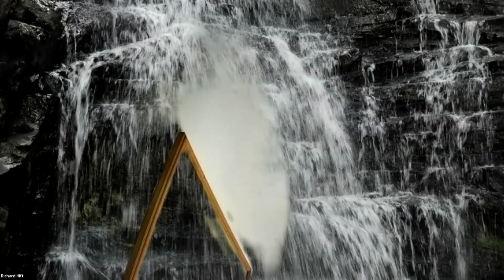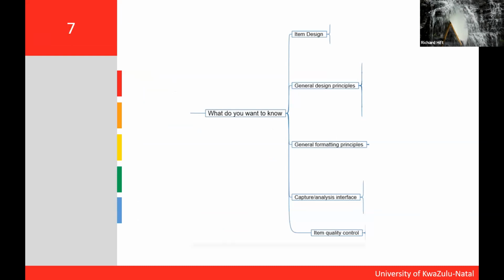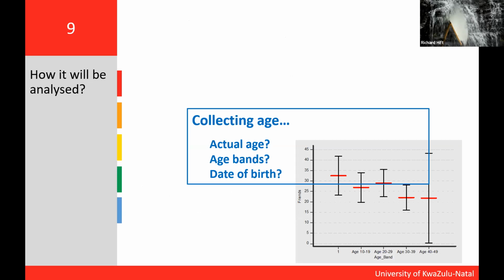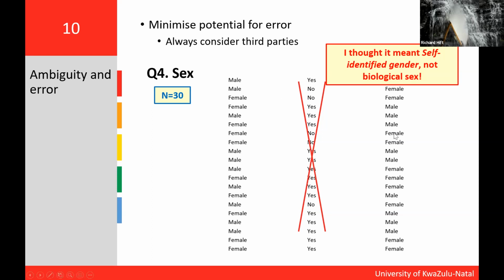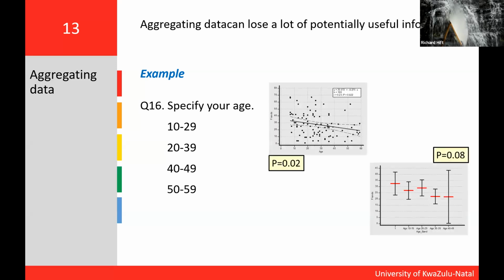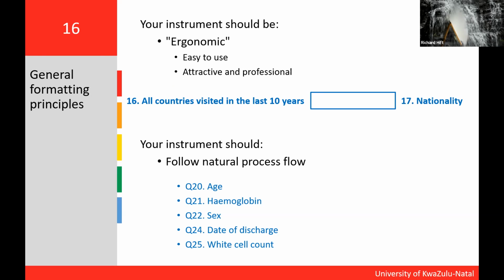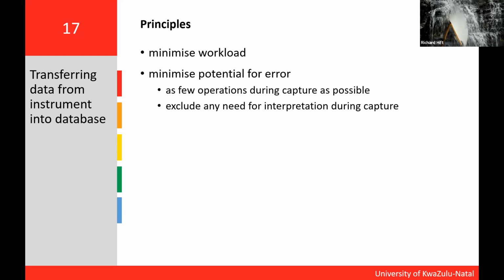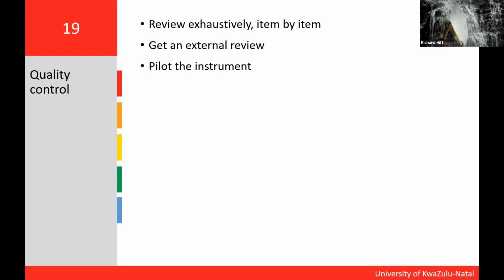DOCTORAL ACADEMY: Designing a good research instrument